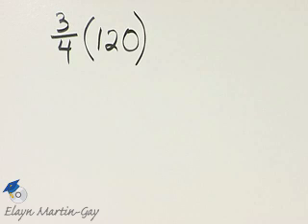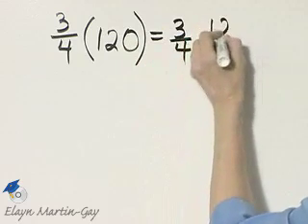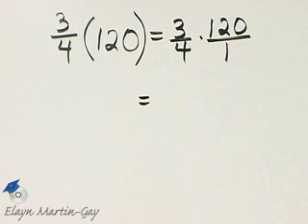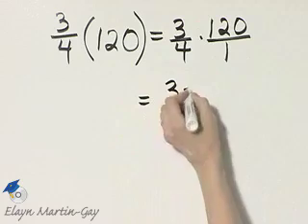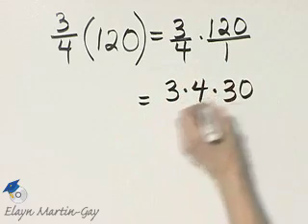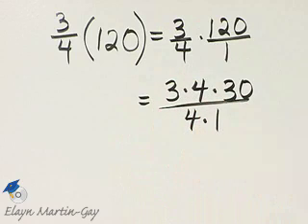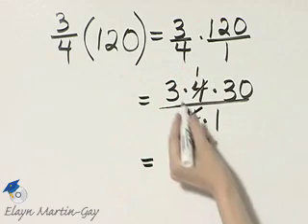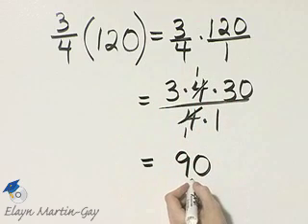Martin-Gay Basic College Math Ch 2 Ex 28